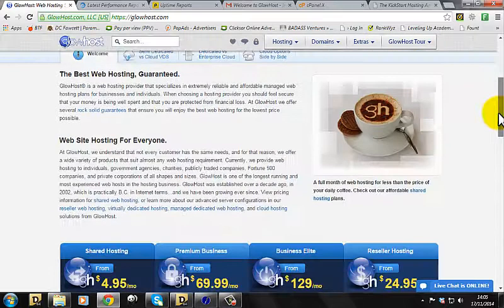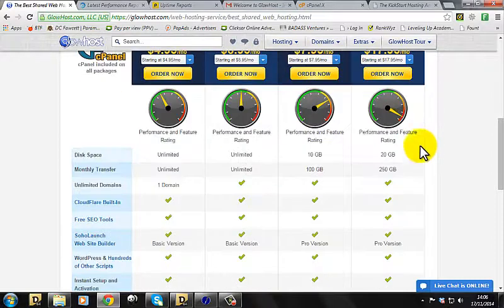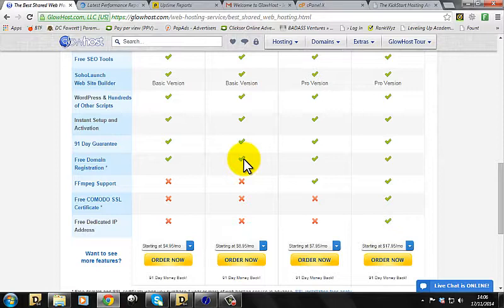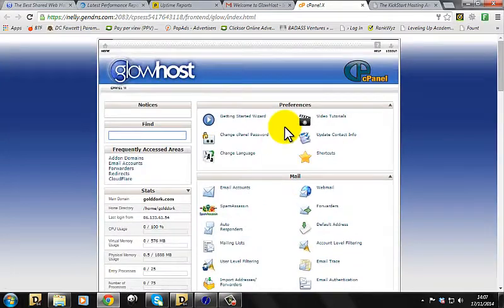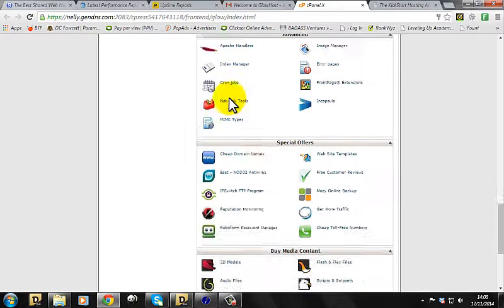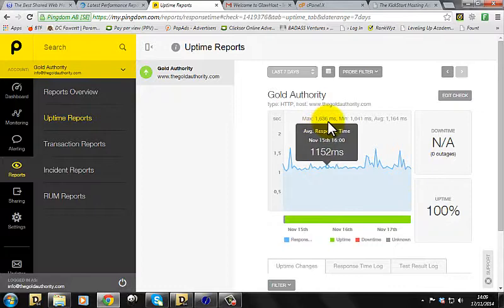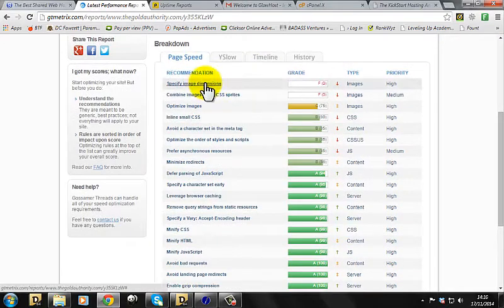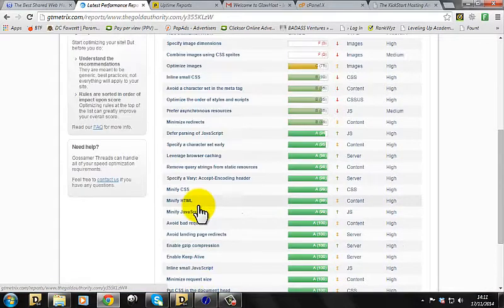Glowhost Web Hosting Services Review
Want to know whether Glowhost are a good hosting company?